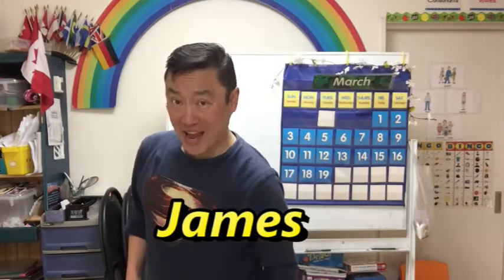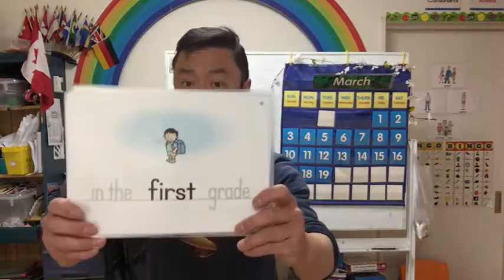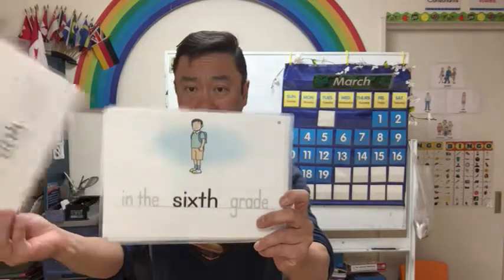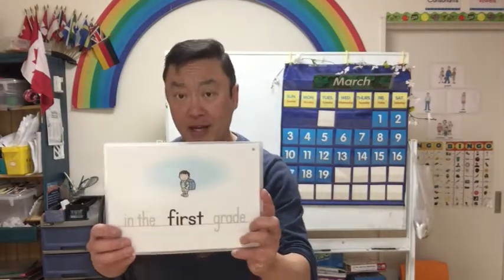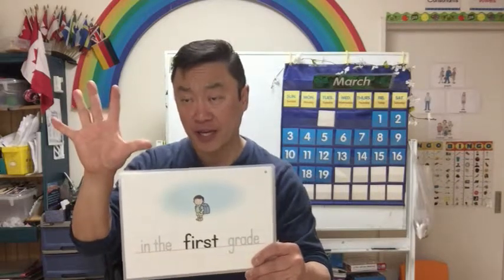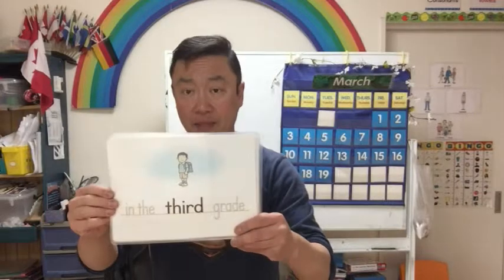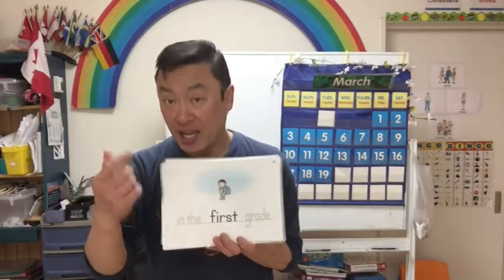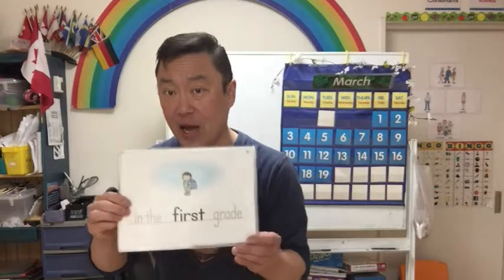What grade are you in?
What grade are you in? 何年生ですか？NANNEN desuka?　or
学年はなんですか？GAKUNEN WA NANDESUKA?

Teaching videos with plenty of lesson ideas and tips on how to teach English as a second language.